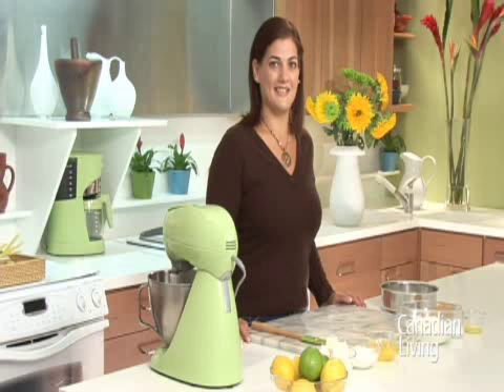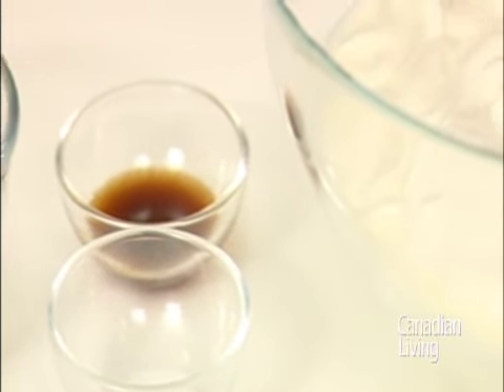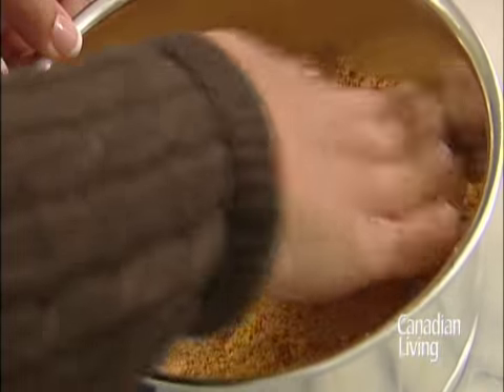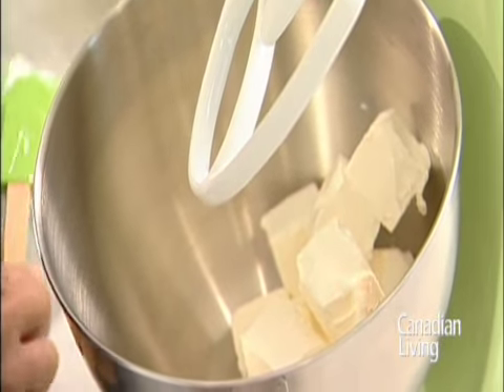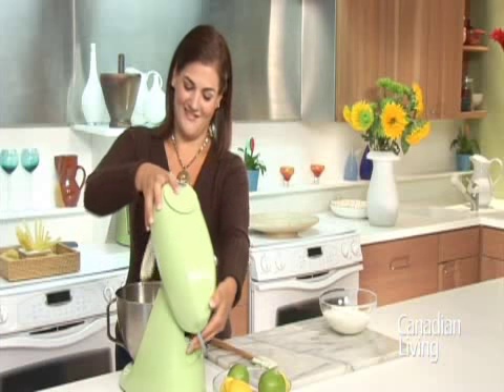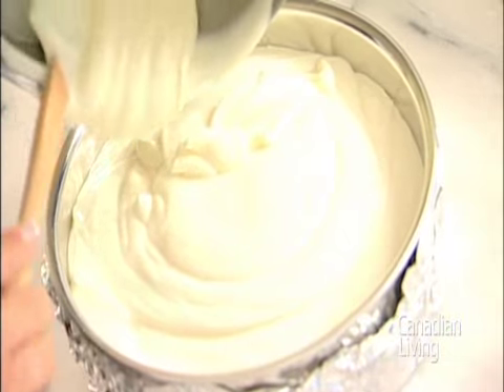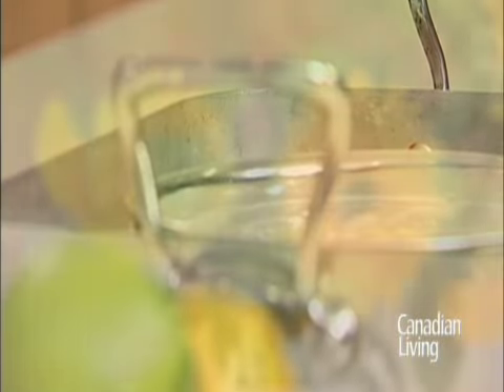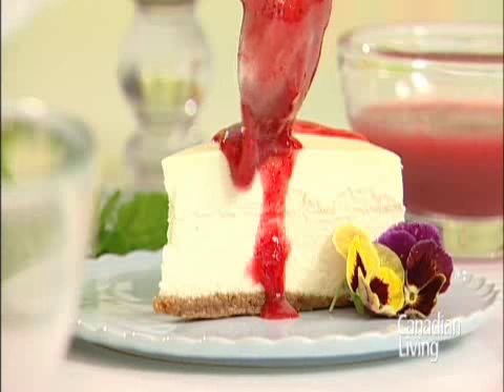Heavenly cheesecake recipe: Canadian Living Test Kitchen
Watch how easy it is to whip together the Test Kitchen's favourite cheesecake recipe. Classic Cheesecake recipe shown in video available from CanadianLiving.com